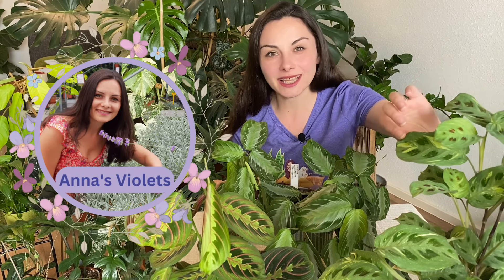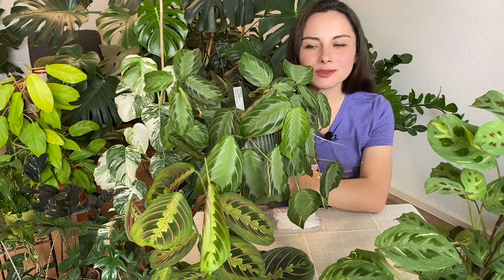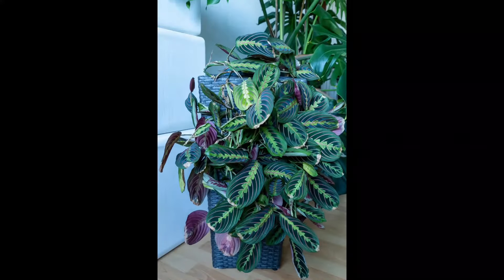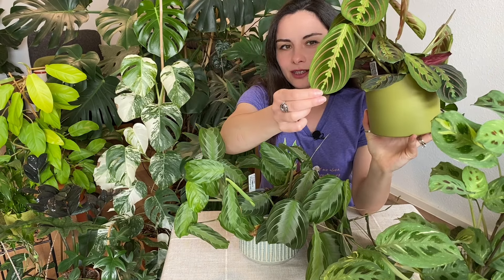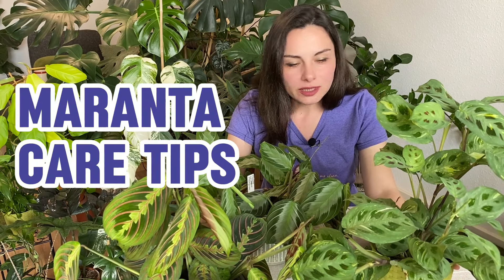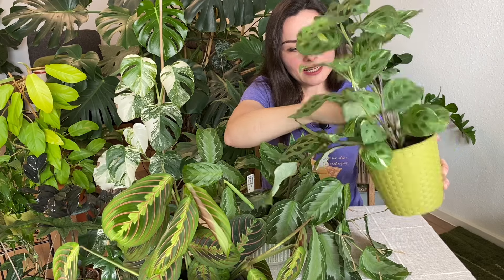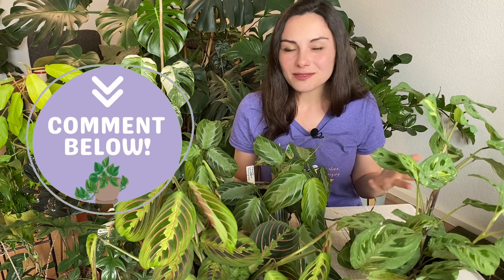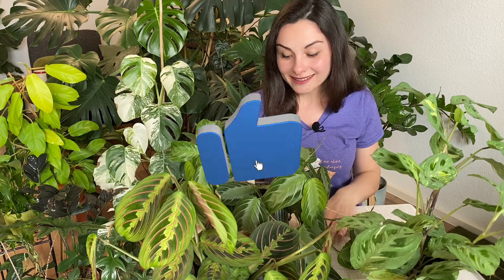How to Grow Prayer Plant | Maranta Varieties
1000 plastic plant labels

👉Here is what you can do to grow plants better:
🪴 Visit this plant store to find everything you need for your plants

🌱 Some links are affiliate links, which means if you purchase anything from these links, I will earn a small commission to help grow my channel, without any additional costs to you.

In this video, I will provide you with all the information you need to care for your prayer plants to grow them into lush plants. We'll cover three (3) varieties of of Maranta and discuss common issues and how to prevent and prevent them.